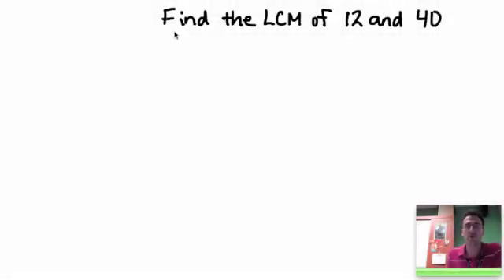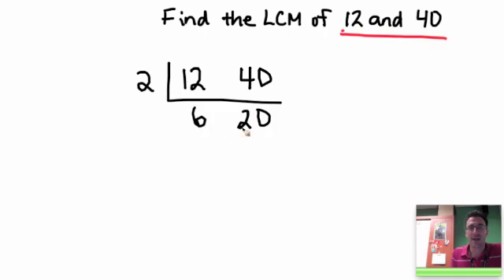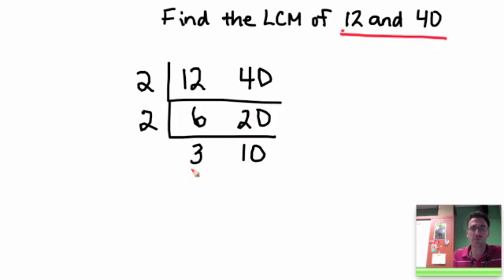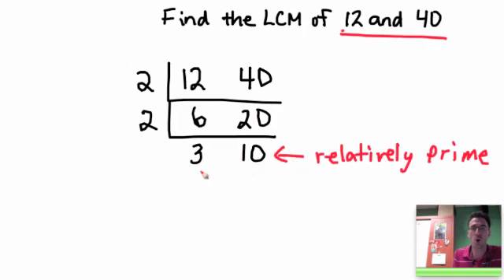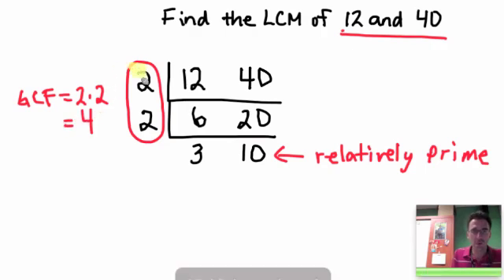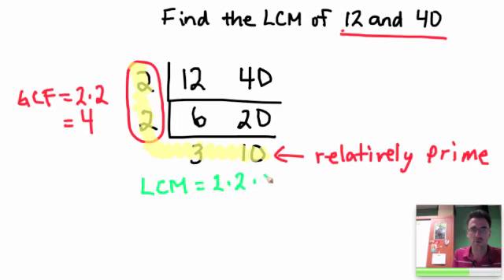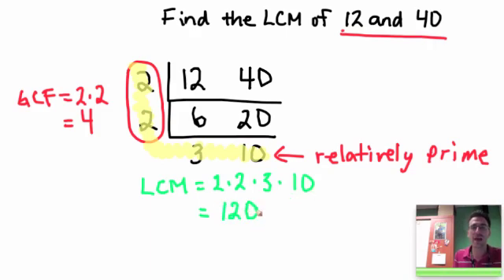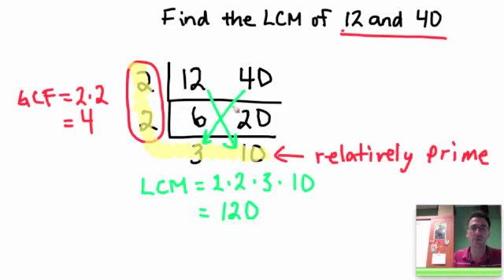Find LCM of Two Numbers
Find the LCM of two numbers using double division.